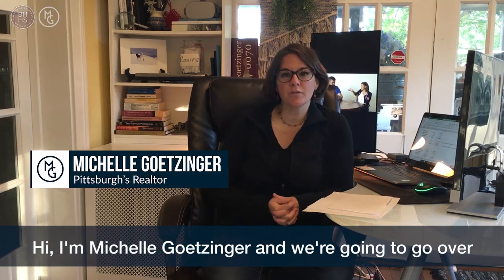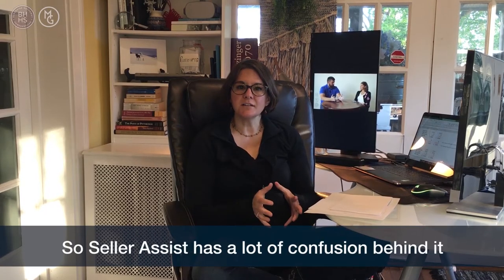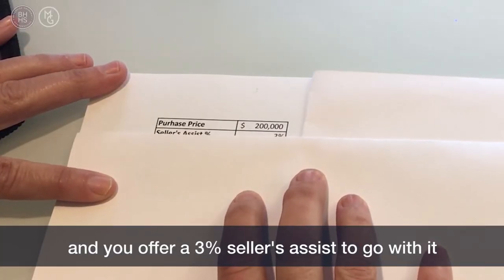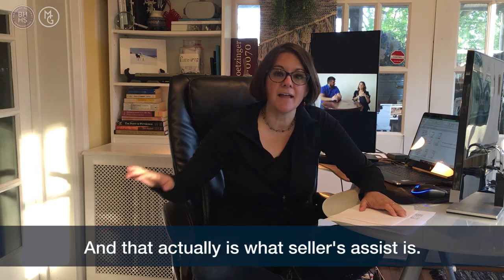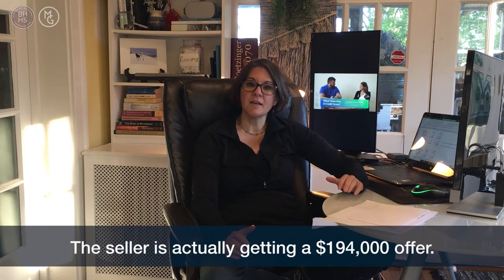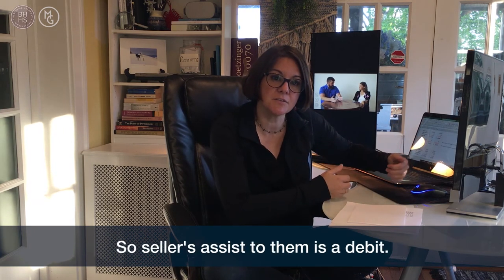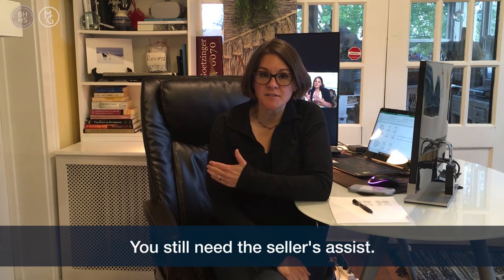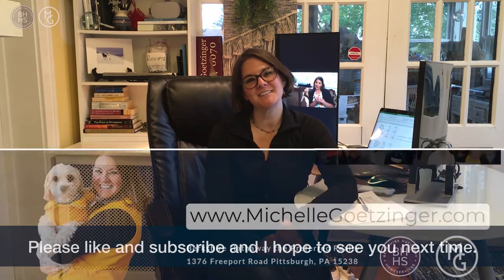What is 'Sellers Assist'? - real estate terms with Michelle Goetzinger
If you're about to put an offer on a house - STOP and watch this video first!

What is Seller's Assist?
Seller assist is a feature of many loan programs that is used to help a buyer pay for a portion of their closing costs. It becomes a debit to the seller and a credit to the buyer at the closing table.

In this video you will learn why a 'full price' offer less Sellers Assist isn't really a full price offer.  You'll learn what you need to do if you really DO need to make a full price offer.

This video is educational and you need to talk with your Realtor and Mortgage professionals to determine your exacting needs and situation.

*all facts and fi

Pittsburgh.  Your City.  Own It.

SELLER TOOLS:
eBook: Stage It. Shoot It. Sell It.